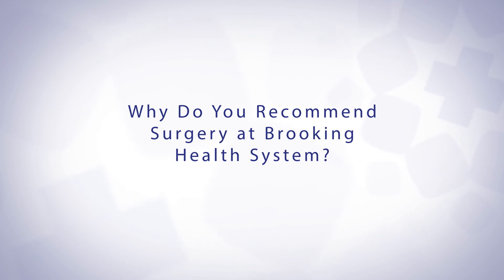da Vinci Procedures Improves Recovery for Hernia Repair: Brookings Health System, Brookings SD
Get more information about Brookings Health System’s da Vinci robotic-assisted surgery options Surgery using the da Vinci robotic-assisted procedure helps patients have less pain and recover faster. Hear how Dr. Sara Marroquin uses this procedure for hernia repair.